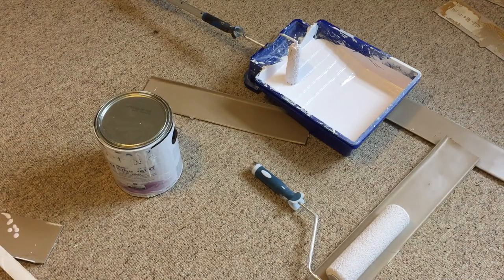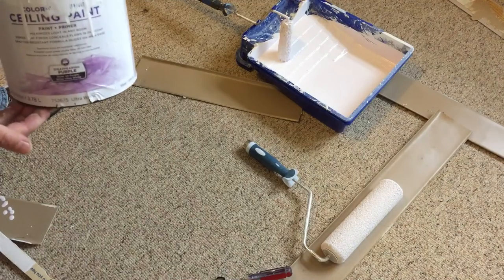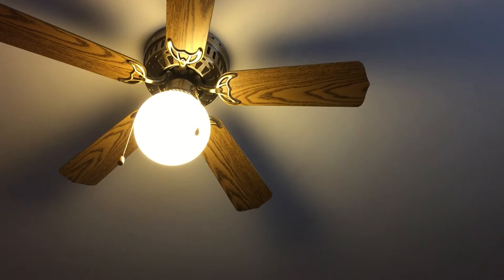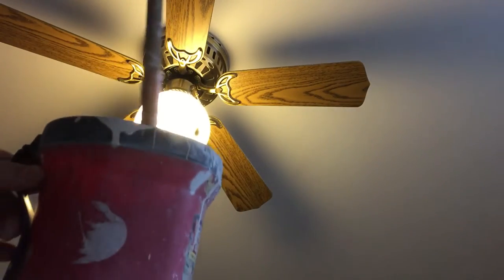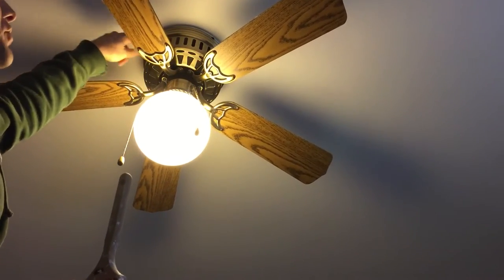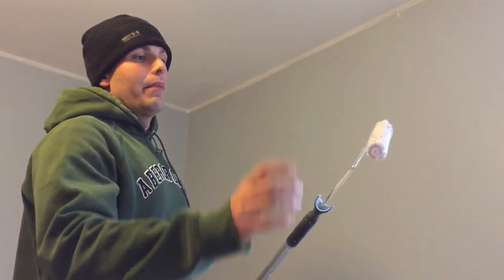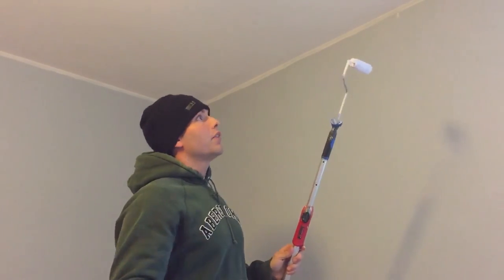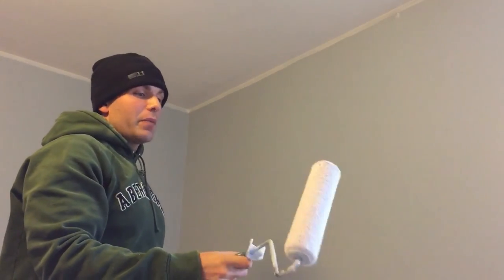Paint interior ceilings easy and fast DIY!!!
In this video I go over how and what you need to paint interior ceilings easy and fast. The tinted paint dries white I forgot to mention and all supplies were picked up at Lowes you can get them almost at any home supply store.